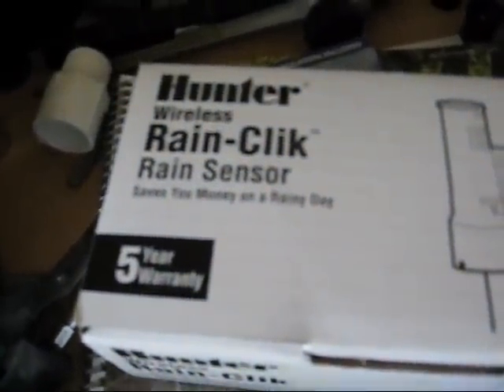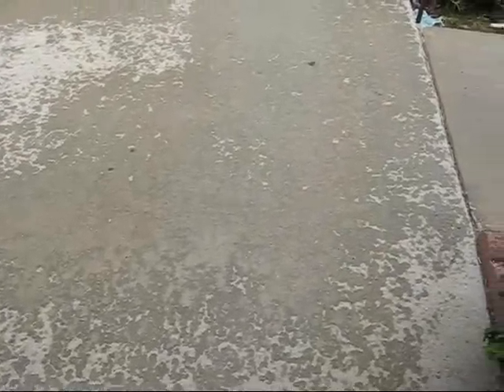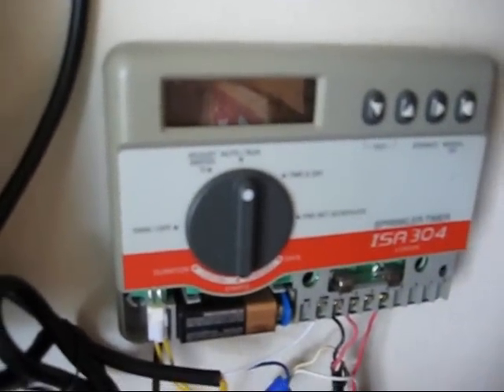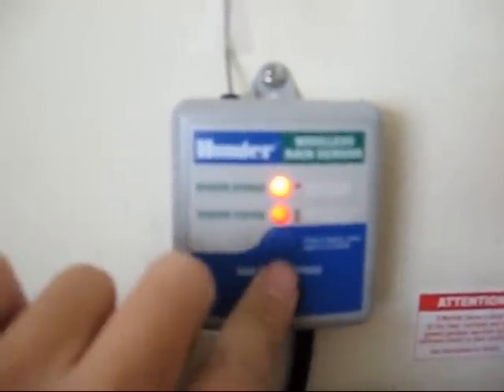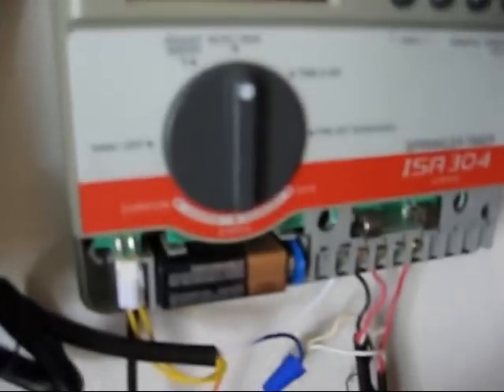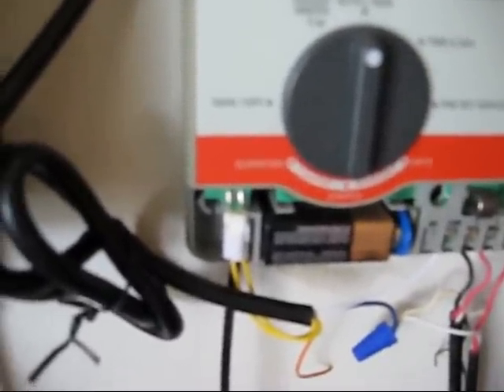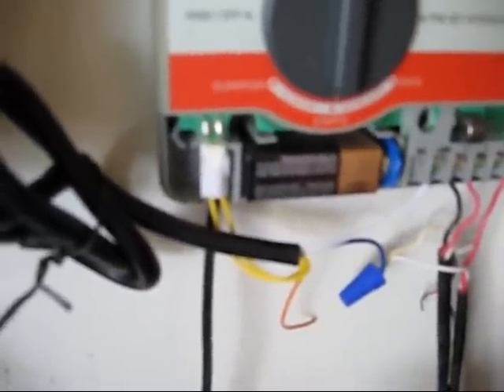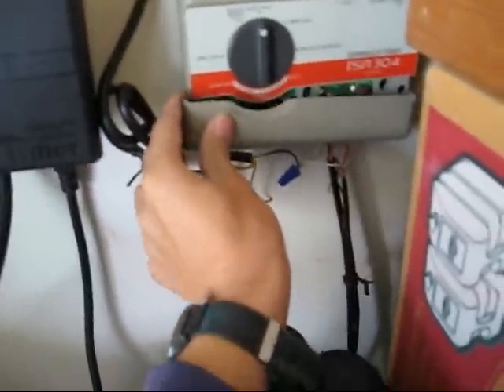Hunter Wireless Rain-Clik rain sensor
I added a rain sensor to my sprinkler system. This is the wireless "Rain-Clik" rain sensor by Hunter with Quick Response technology which allows the sensor to detect rain quickly and shut the sprinkler system down almost instantly unlike competitive units which must wait for rain water to fill or soak up the unit before the switch is flipped.

Being a wireless unit helps with the install as no wires were needed between the controller and the sensor itself; just mount the receiver near the sprinkler timer, connect wires for power and control, and place the sensor/transmitter unit anywhere within 300 feet of the receiver where it will receive rainfall.

Just after mounting the sensor, it started to rain on me.